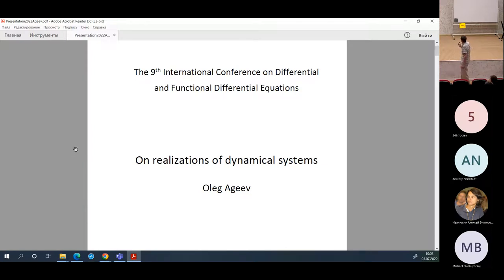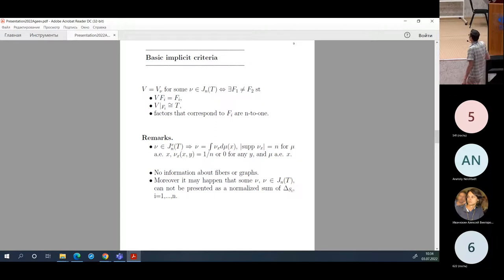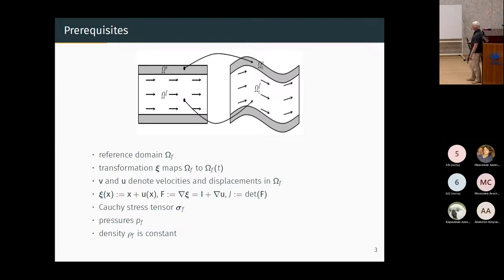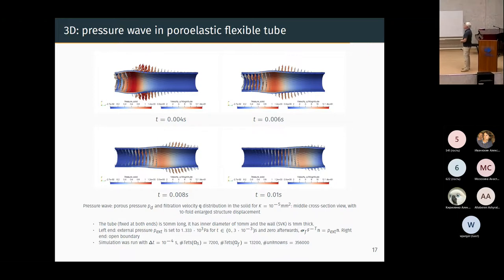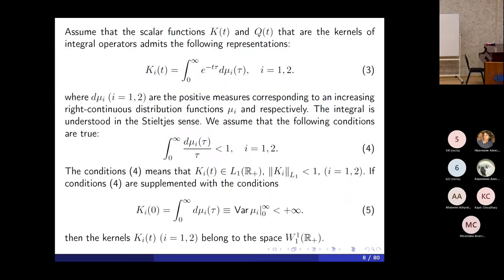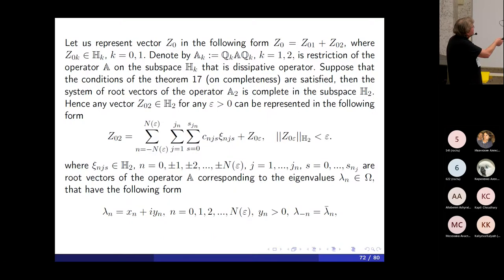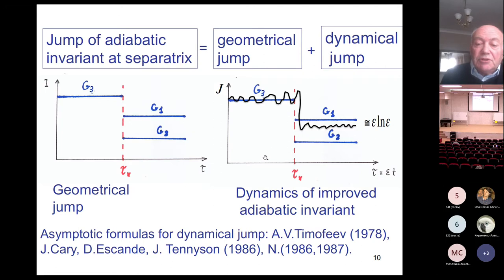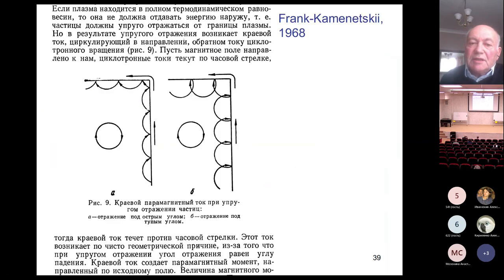DFDE - 2022 || 03.07.2022 (Conference Hall, Plenary)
0:04:38 O. N. Ageev, “On realizations of dynamical systems”
0:59:30 Yu. Vassilevski, A. Danilov, A. Lozovskiy, M. Olshanskii, “Stable
numerical schemes for modelling incompressible fluid flows in
time-dependent domains”
2:06:20 V. V. Vlasov, “Spectral analysis of Volterra integro-differential
equations and associated semigroups of operators”
2:58:46 A. I. Neishtadt, “On destruction of adiabatic invariance”
(online)